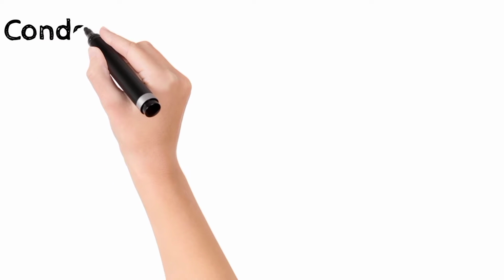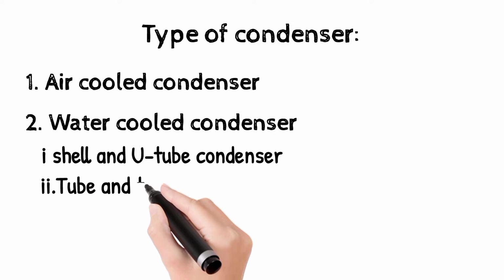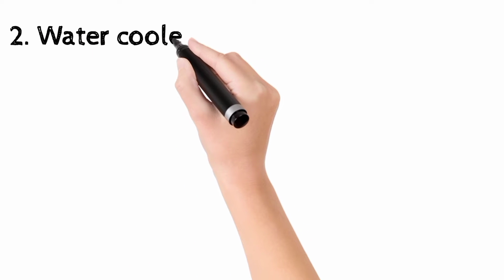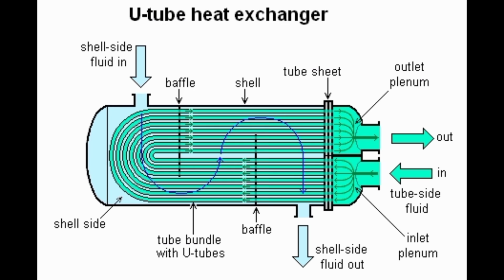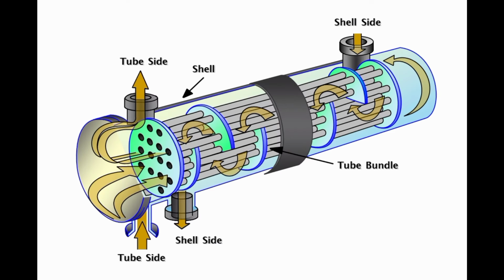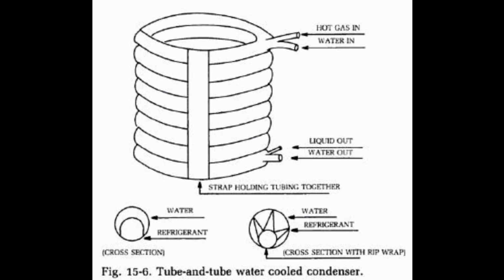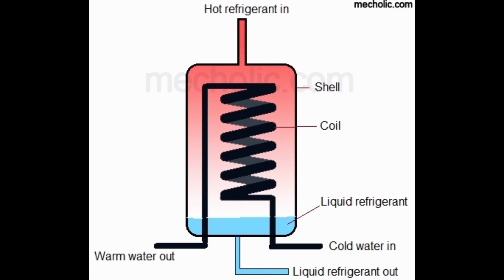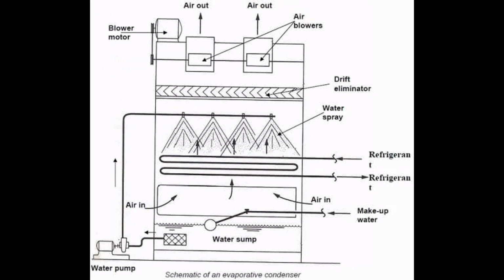Type of condenser used in HVAC system ll Engineering World ll Condensor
details explanation of type of condenser using HVAC system
Engineering World
heating ventilation air conditioning system